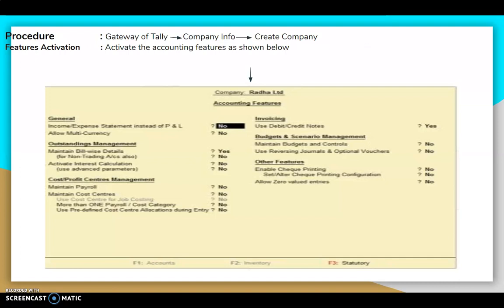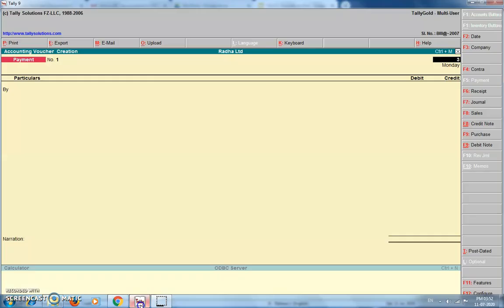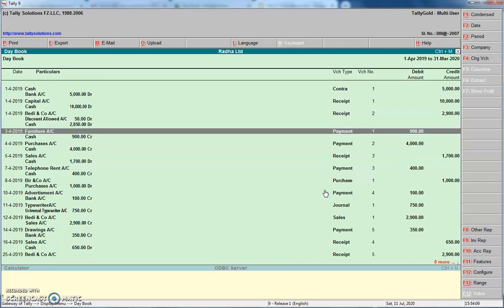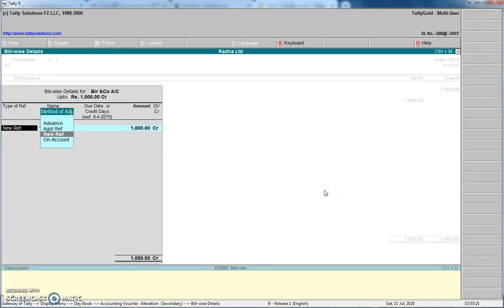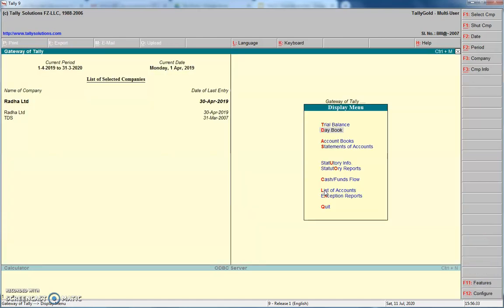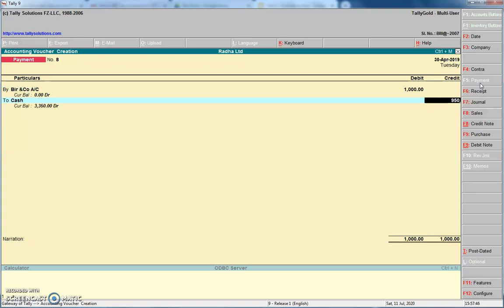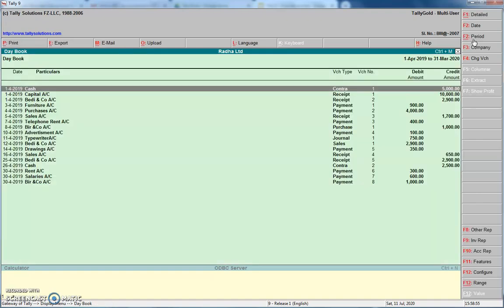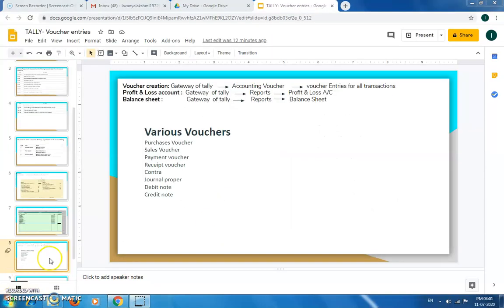Tally voucher creation